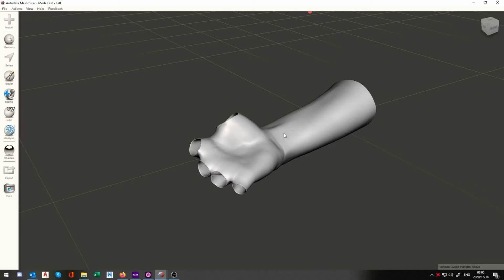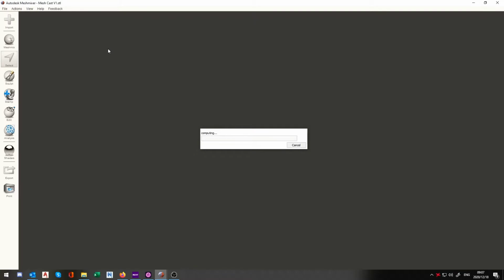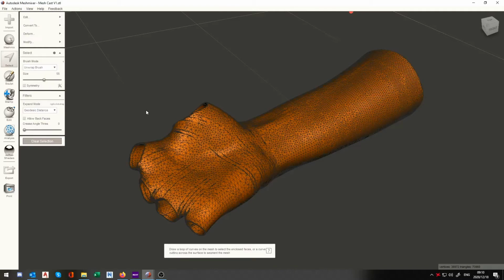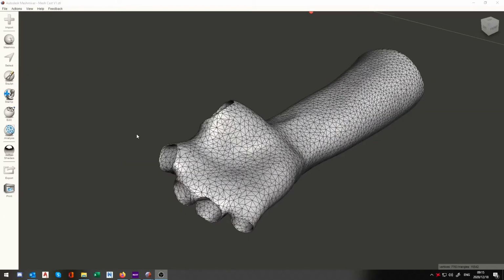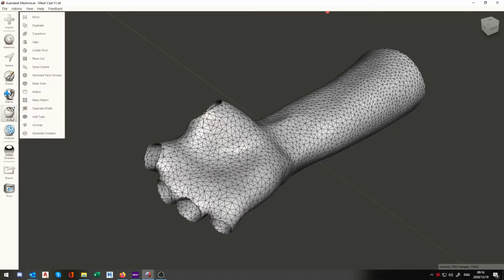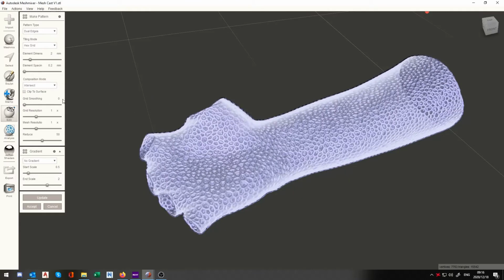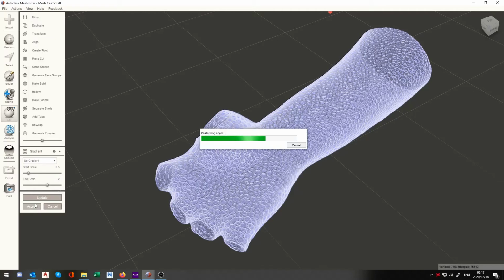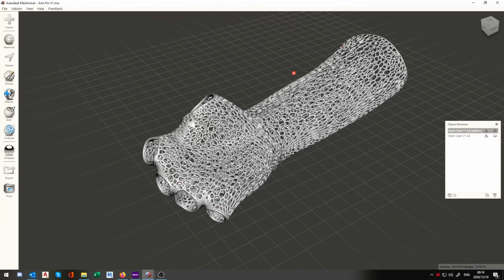Voronoi 3D Model Using Autodesk Meshmixer